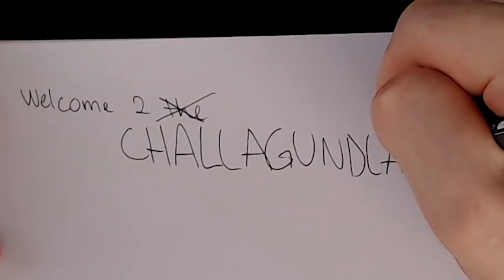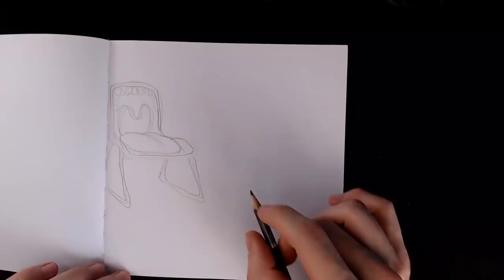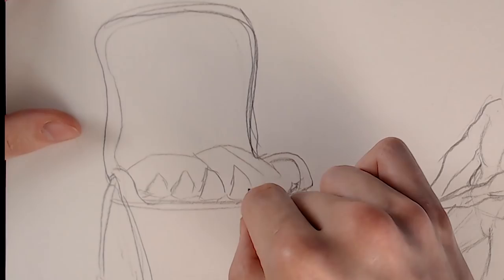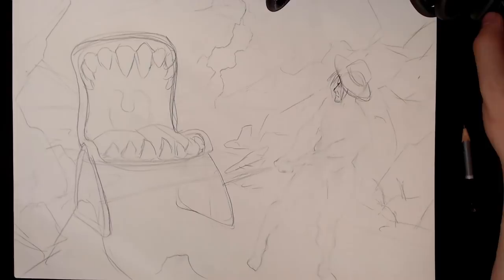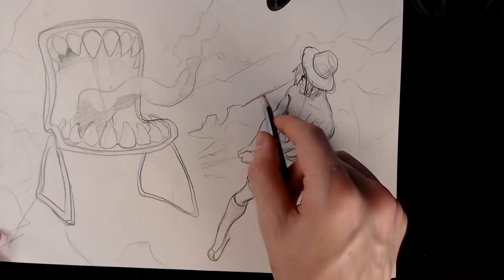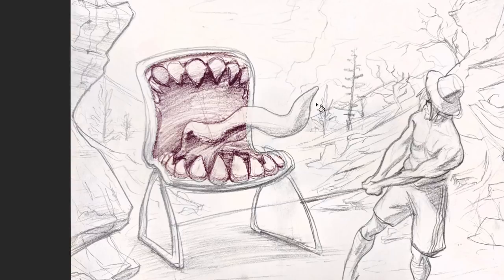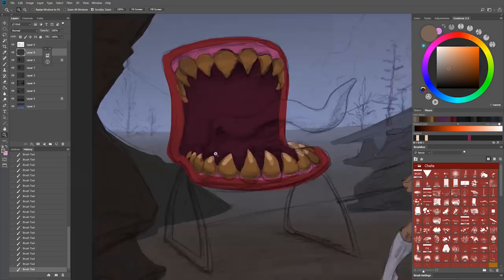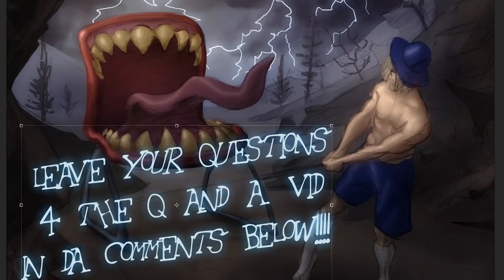Digital Artist Gives Up on Traditional Art and Goes Back to Photoshop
I am back and I am feeling epic. Leave your questions in the comments of this video for a chance to be featured in the next video! nice!!!

✦LINK DUMP✦

Tablet - Huion WH1409
Drawing software - Photoshop CC 2018
Editing software - Premiere Pro CC 2018
Photoshop plugins - Coolorus (color wheel), BrushBox (brush manager)

Thanks 4 the viewing session